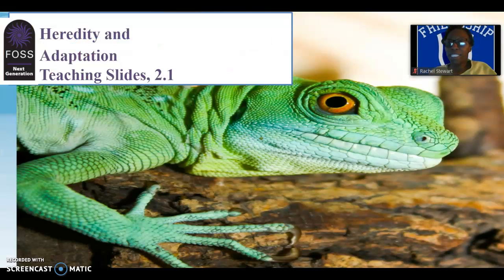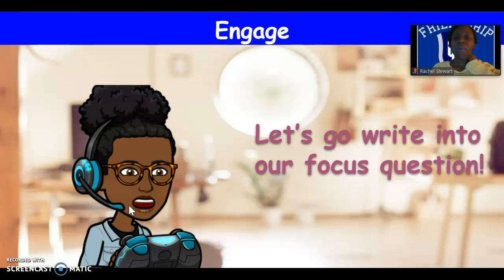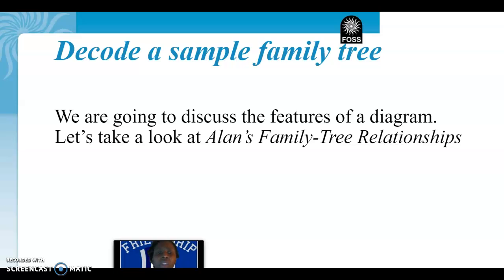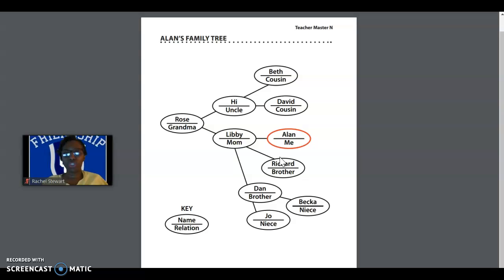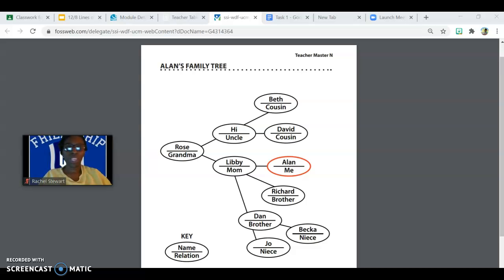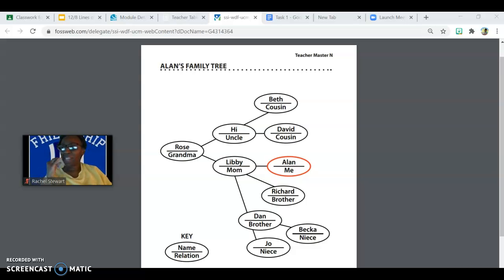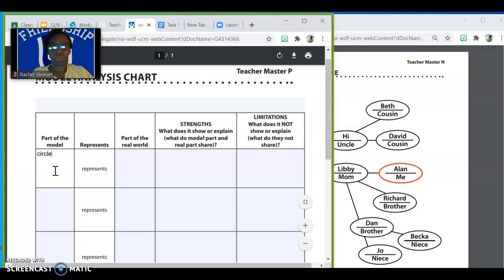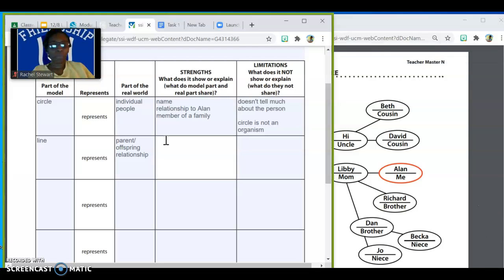Lesson 12/8 part 1